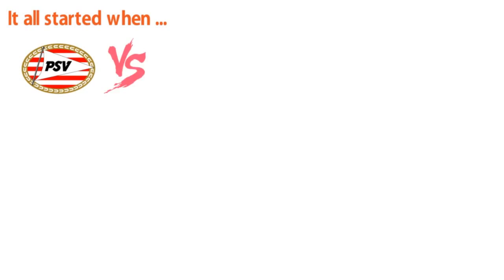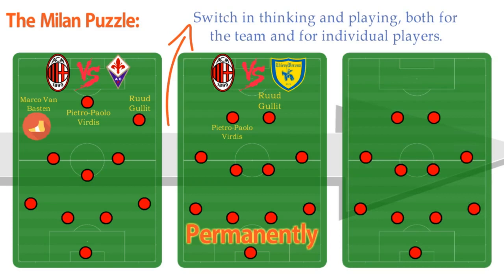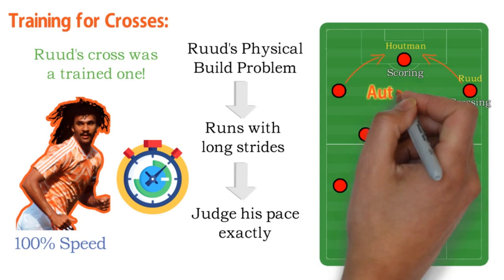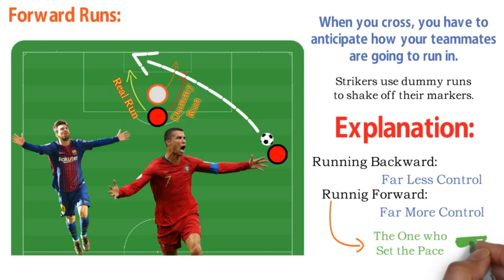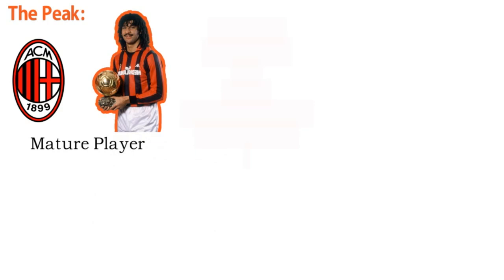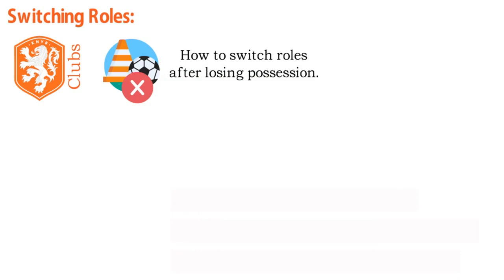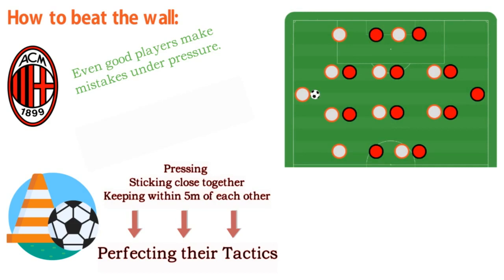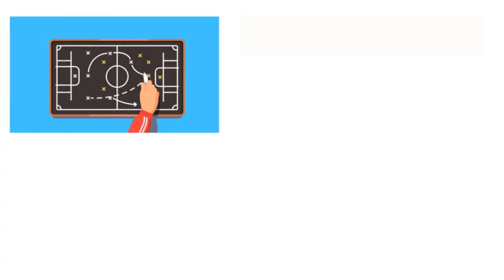3- To Italy - How to Watch Soccer by Ruud Gullit - Animated Football Book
I've moved to another Channel (With the Analyst) where I'm creating new and interesting content. Please head over there